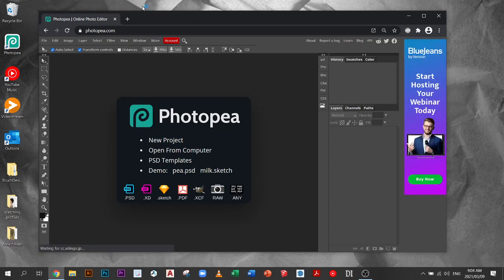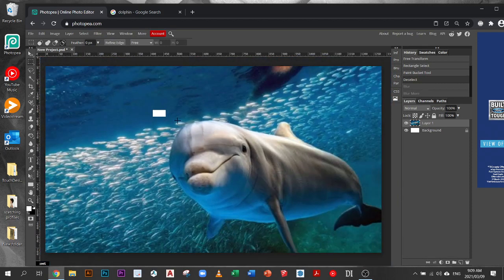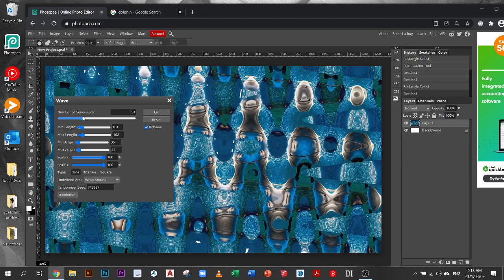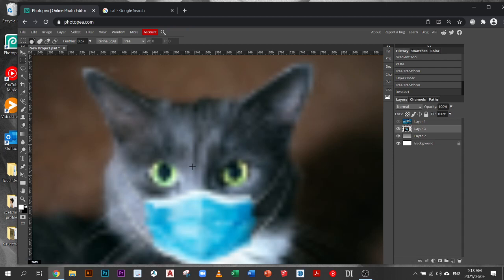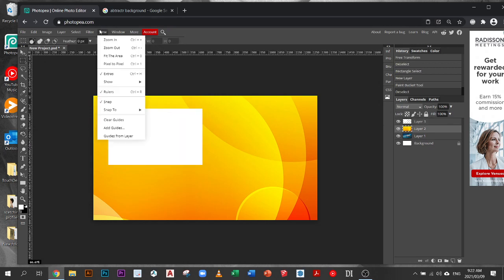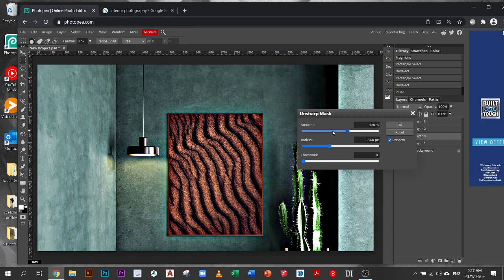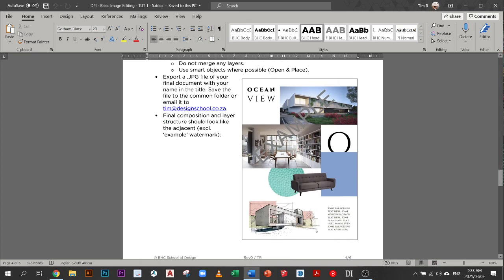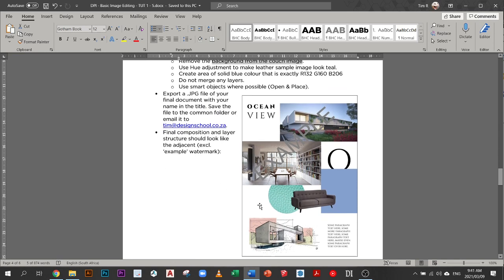DPI 2021 - Lesson 5 - Image Editing - Recap & Tut 4